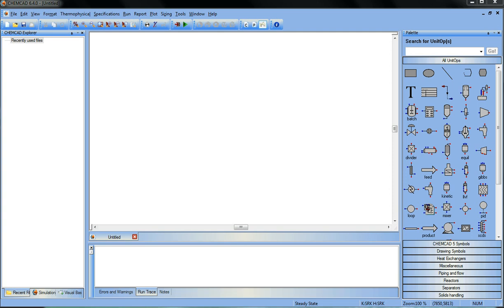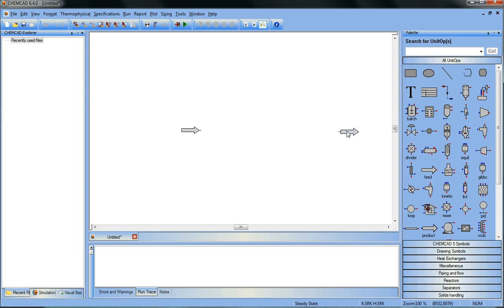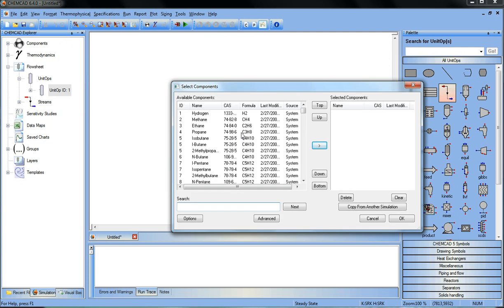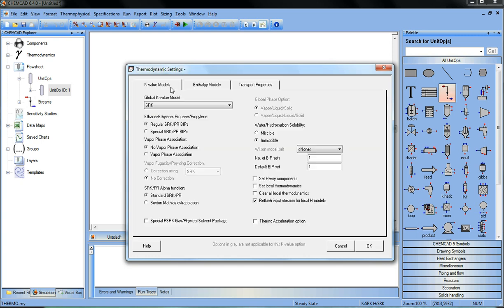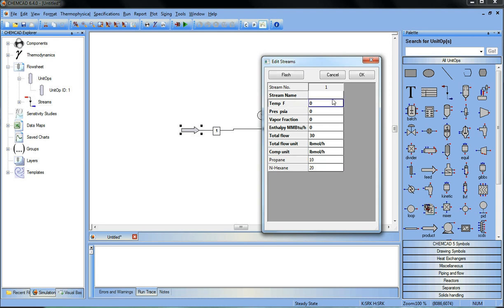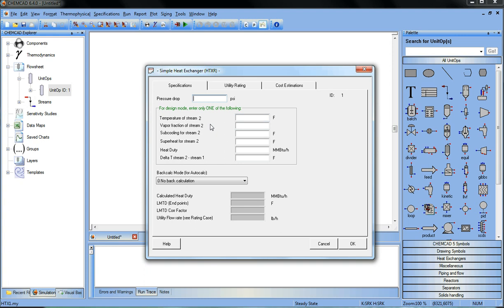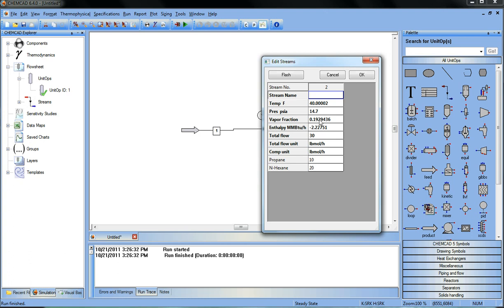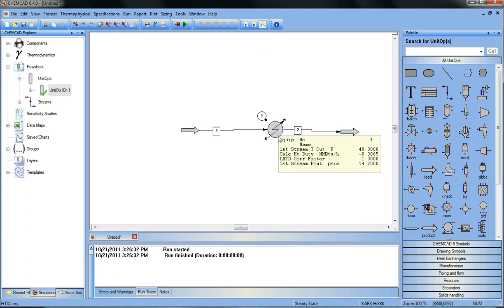Basic ChemCad -- Part 1